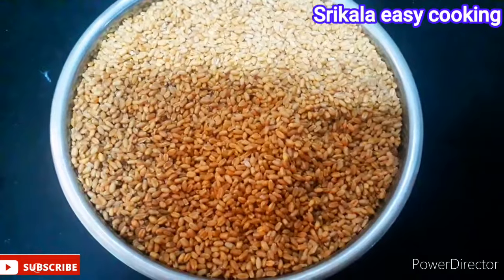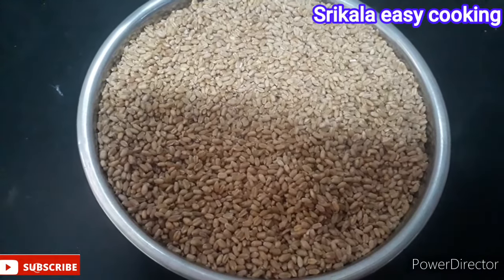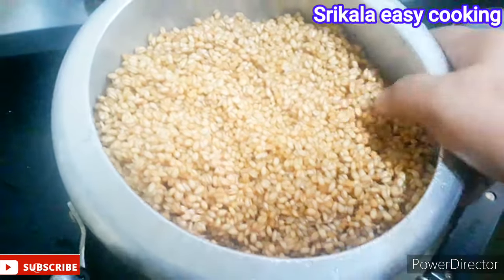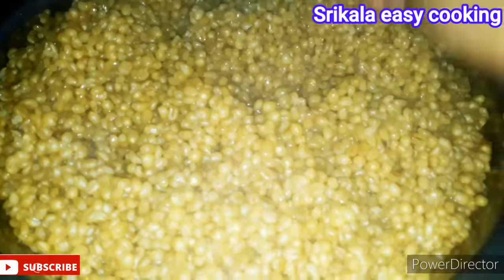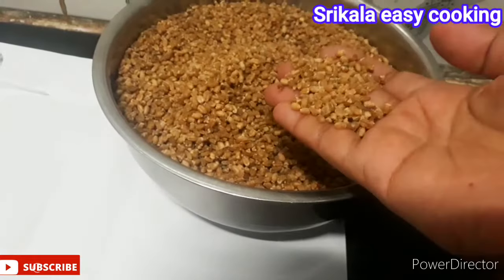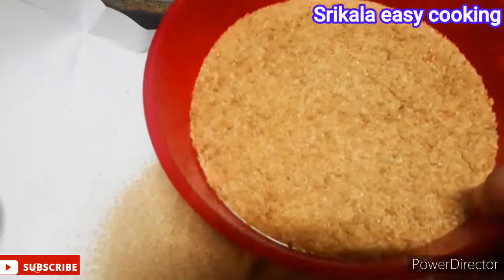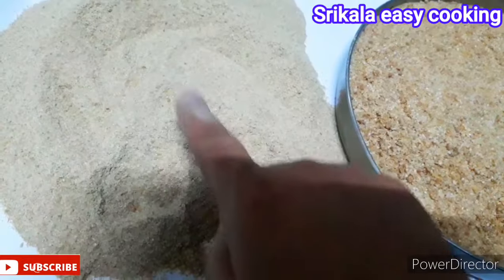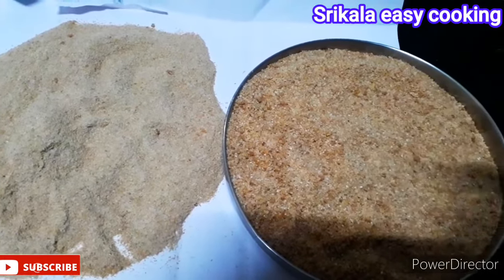ரேசன் கோதுமையில் ரவை செய்வது எப்படி/வீட்டிலேயே எப்படி சம்பாரவை செய்வது how to prepare samba ravai